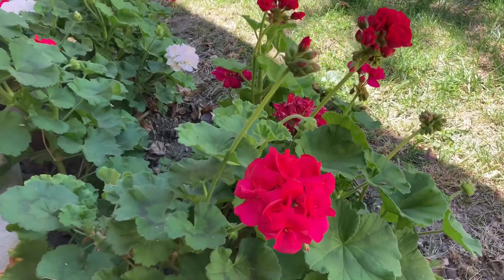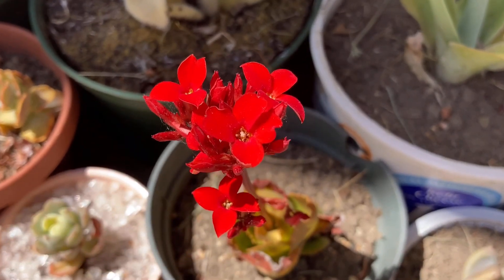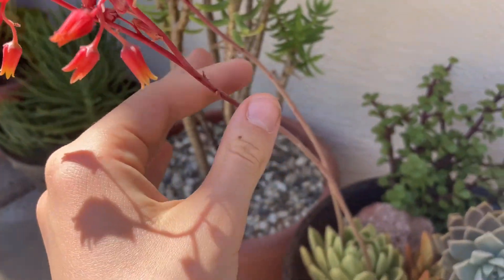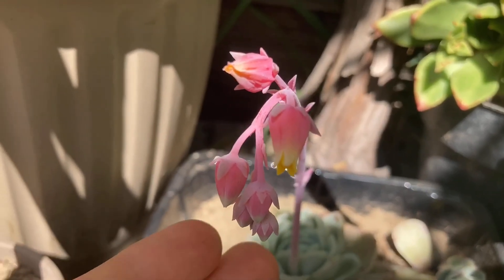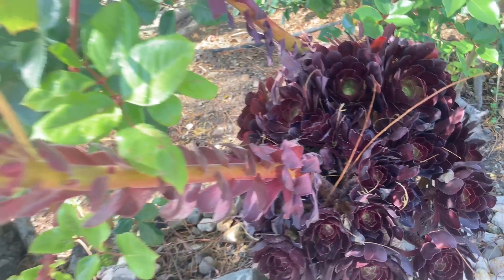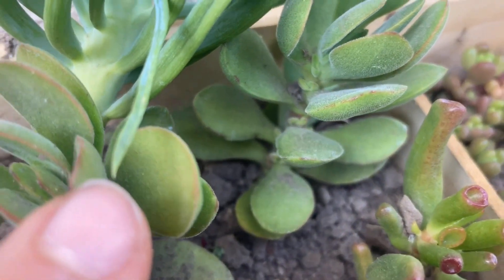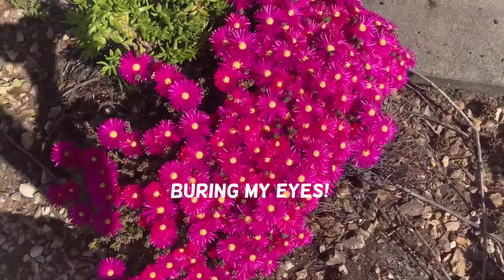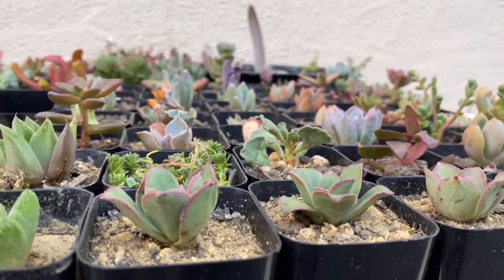How Succulents BLOOM in springtime.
Showing how different types of succulents and plants bloom in the spring when the whether is favorable for them.